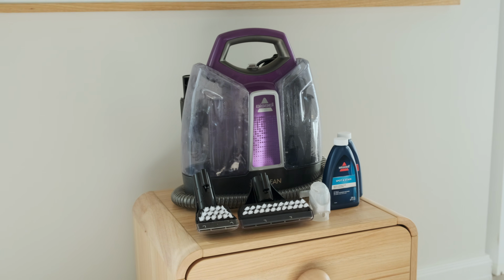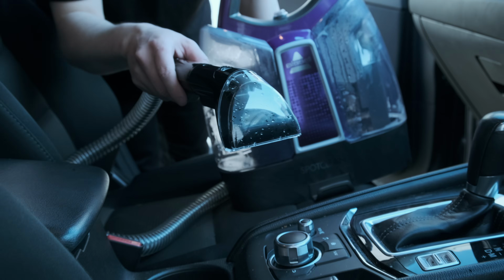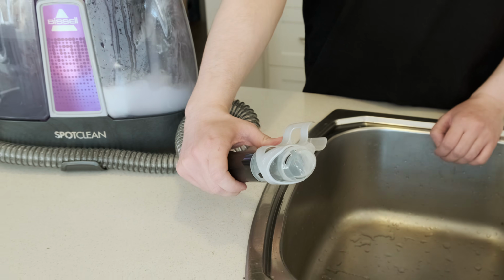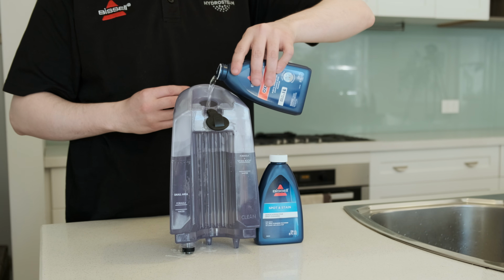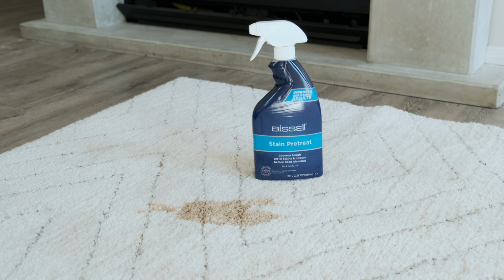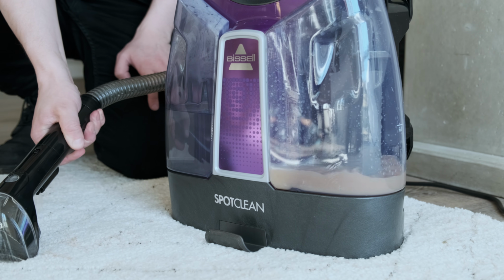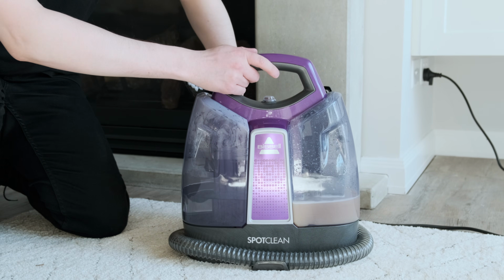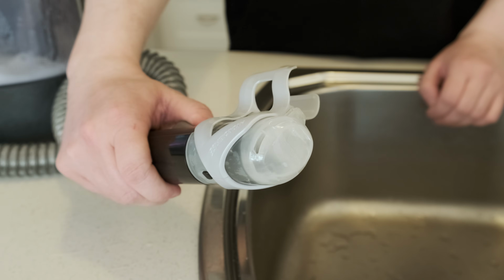BISSELL SpotClean 36984 | Feature Overview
Tackle spots and stains as soon as they happen with the BISSELL SpotClean portable carpet & upholstery washer! Perfect for spot cleaning on your carpets, rugs, fabric upholstery, and auto-interiors! Find it at leading electrical retailers and on our website.